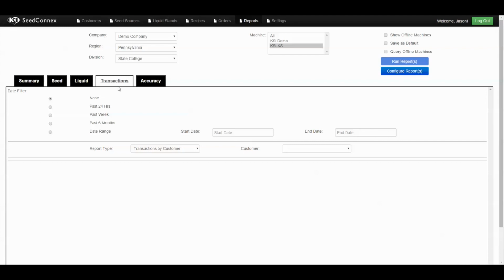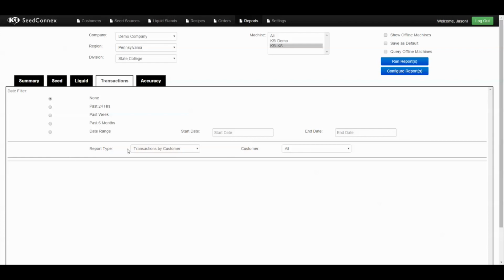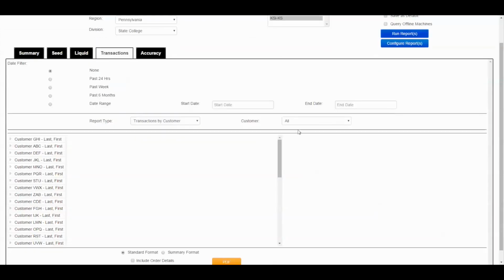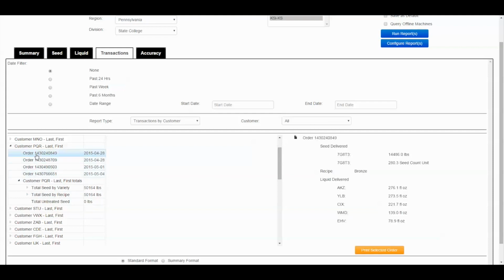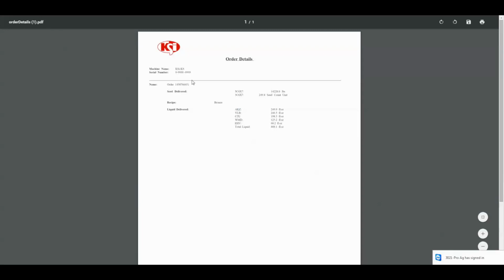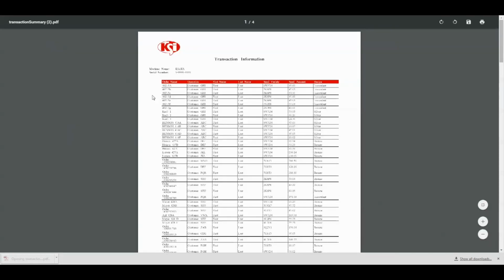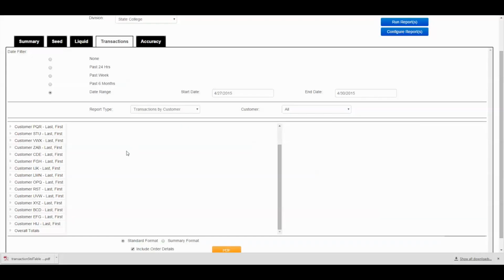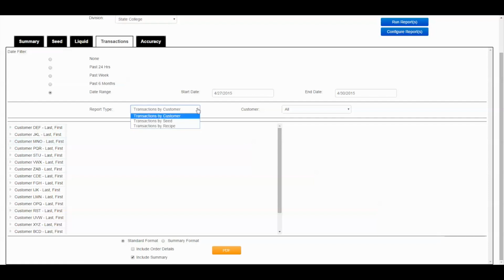SeedConnex - 8.2 Reports - Part 2